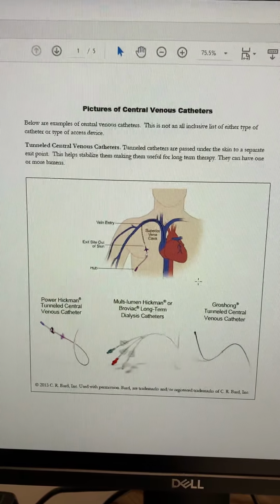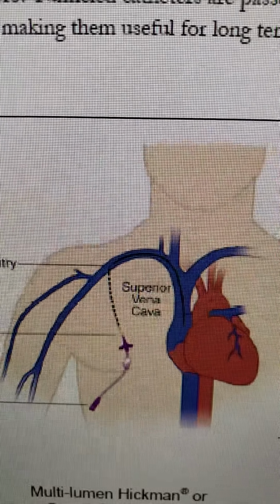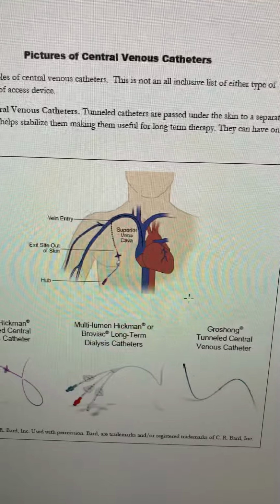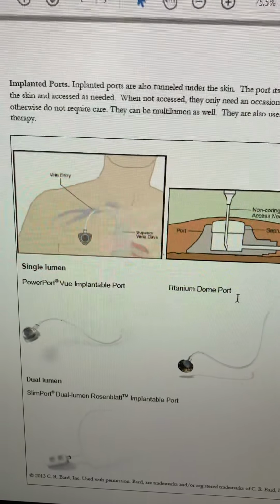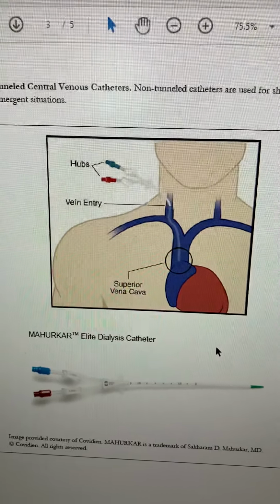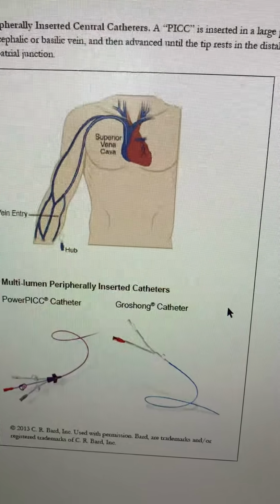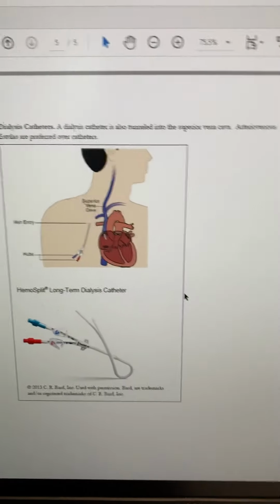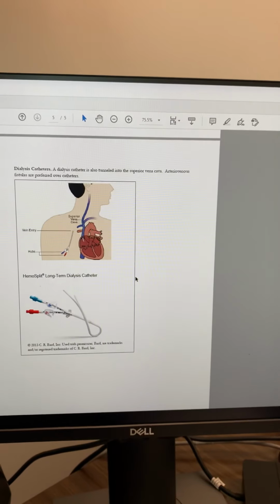Types of central lines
A video describing 4 types of central lines